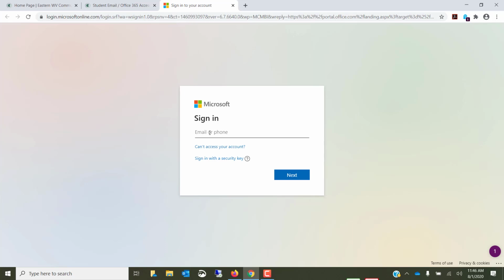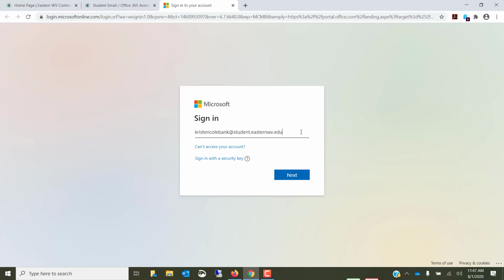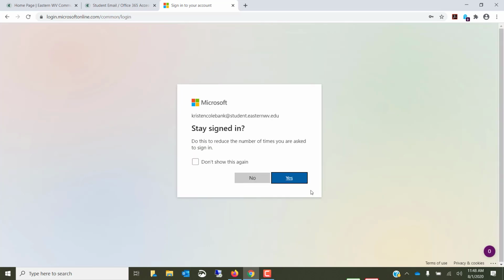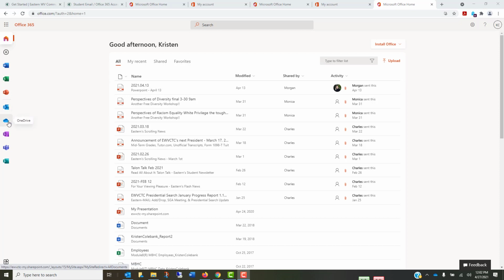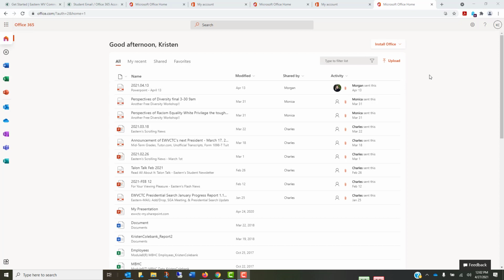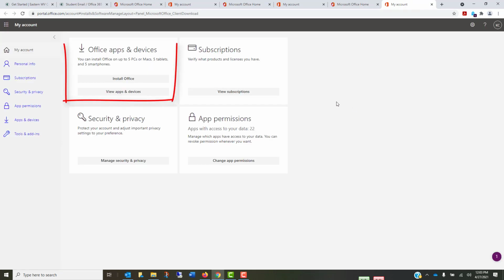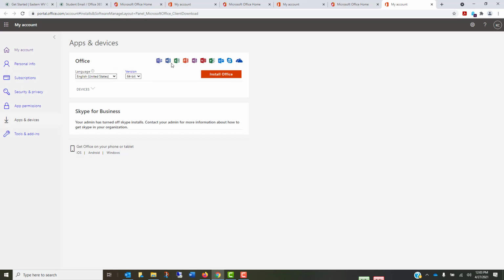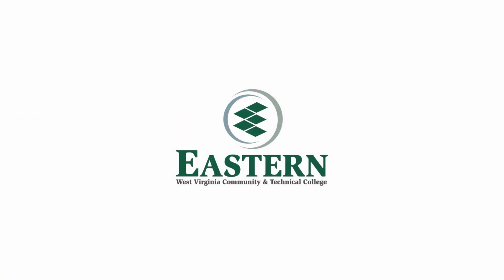Accessing and Installing Email and Office 365